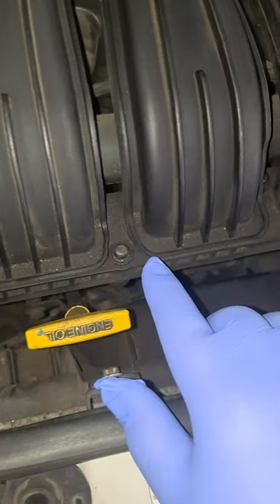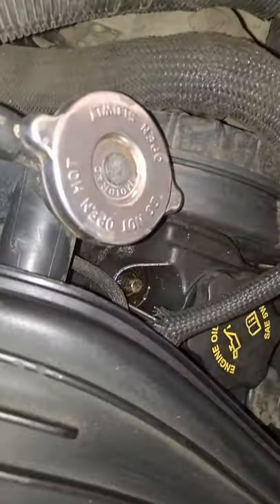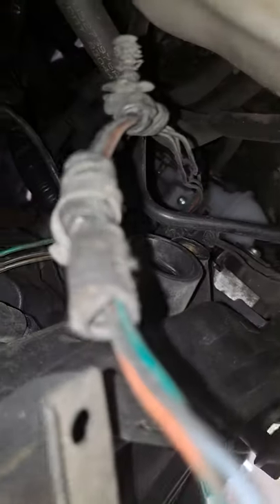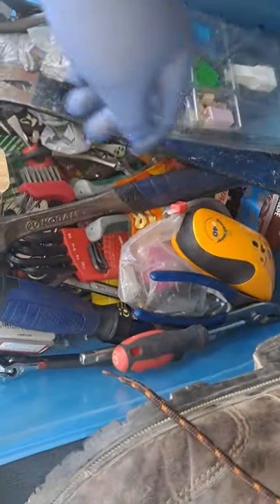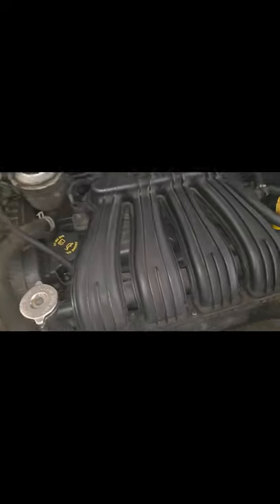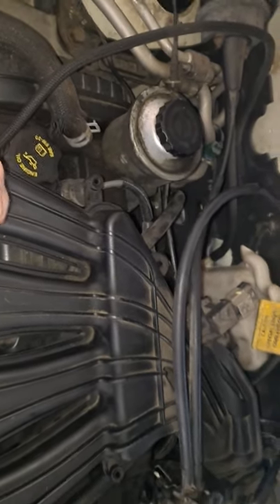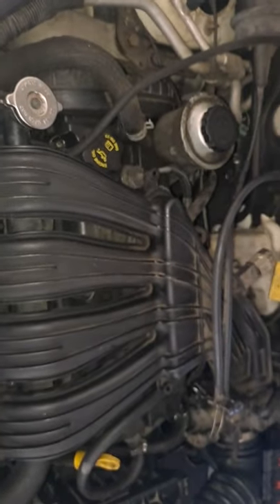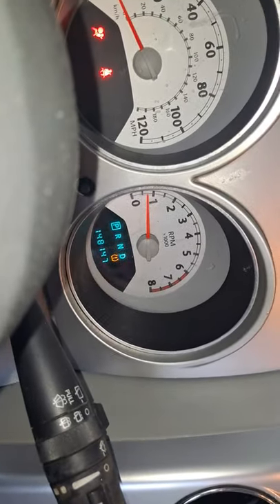BEEGINNERS MECHANICS OF IGNITION COIL REPACMENT TO HIGH IDLE CAUSES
WENT UNDER THE HOOD TO REPLACE AN IGNITION COIL TO ALSO CAUSE AND SOLVE A HIGH IDLE.